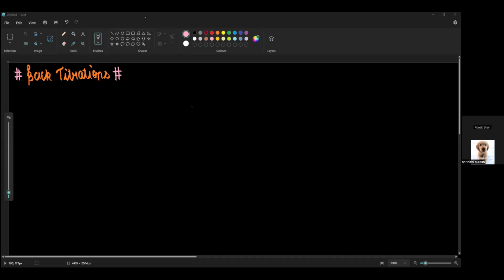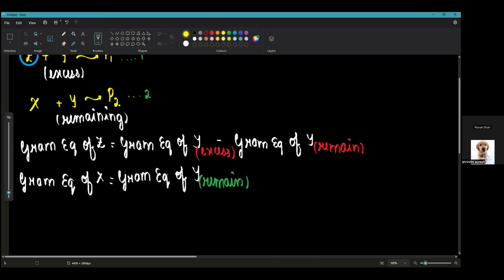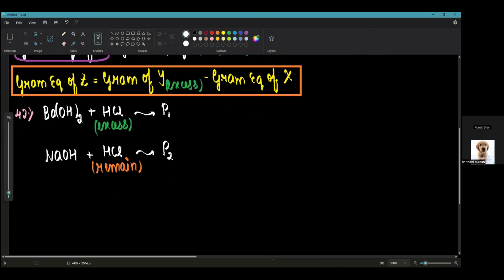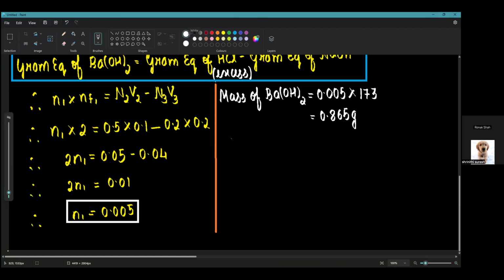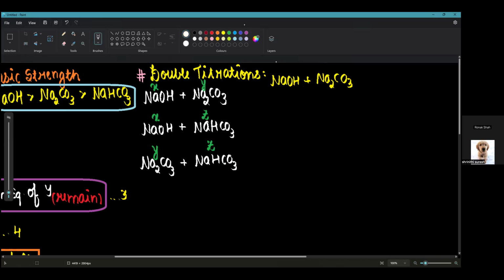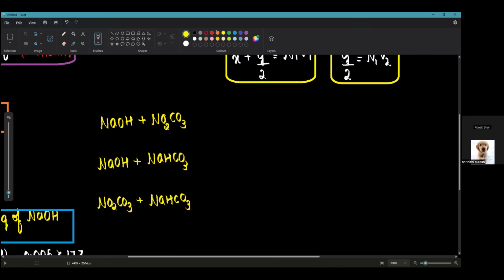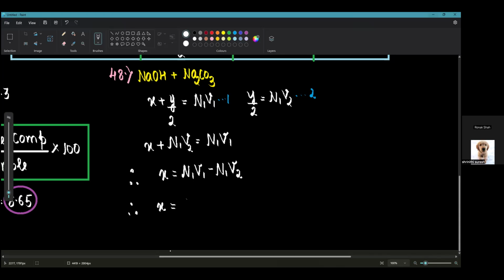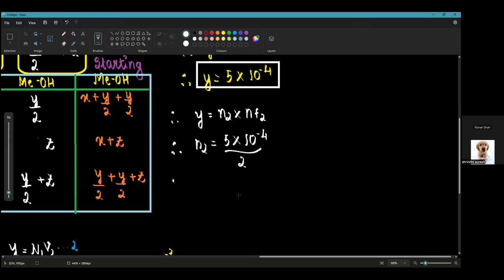CHEMISTRY | REDOX REACTIONS | BACK TITRATION | DOUBLE TITRATION | JEE | NEET | CET | CBSE